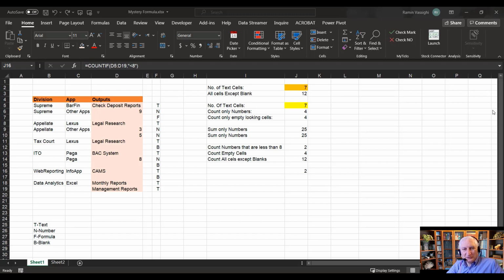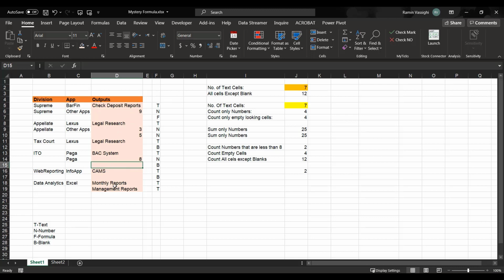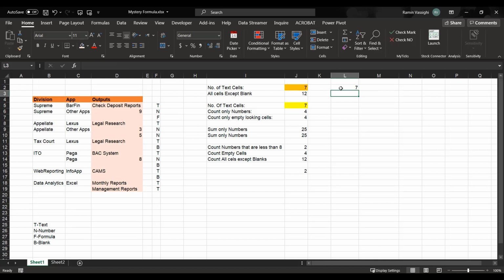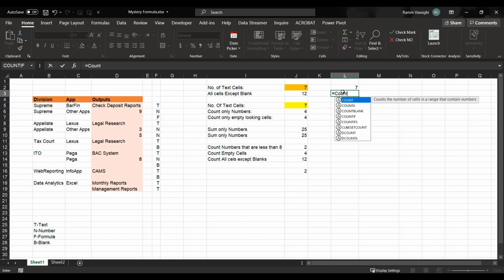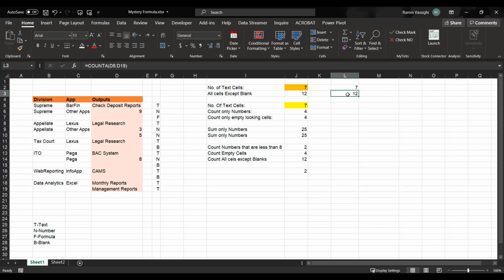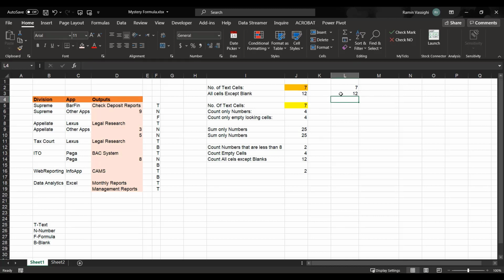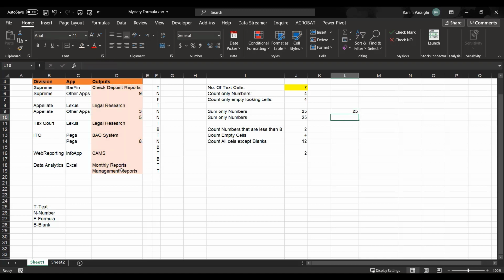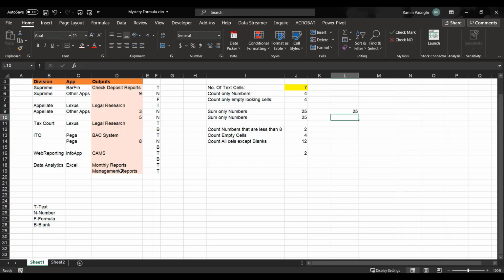Mystery In Excel 365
New mystery characters in Excel 365 formula